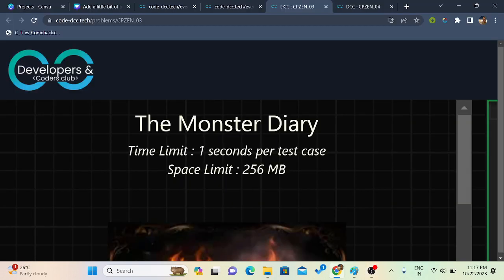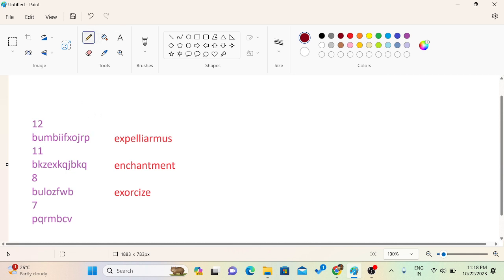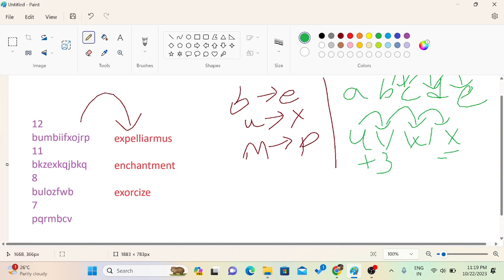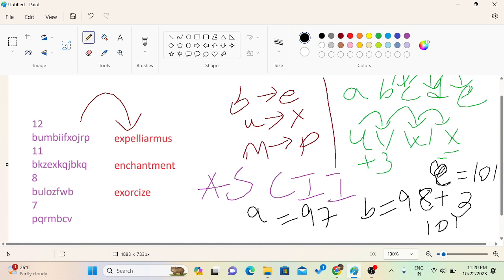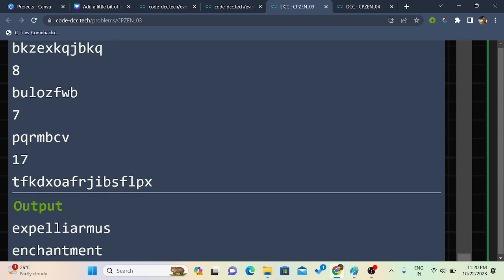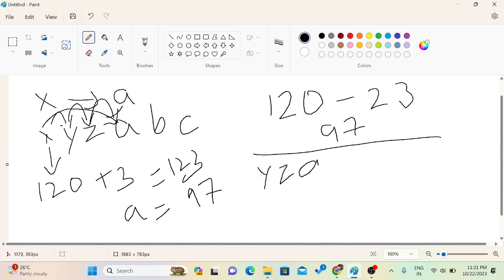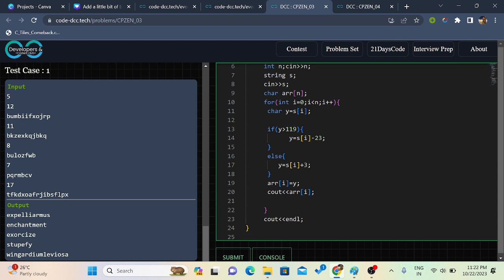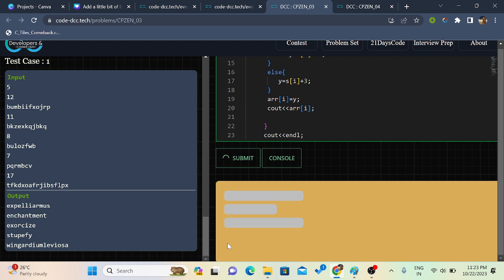Day 3. The Monster Diary | 21 Days Coding Challenge | DCC NIT-A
Happy Coding!